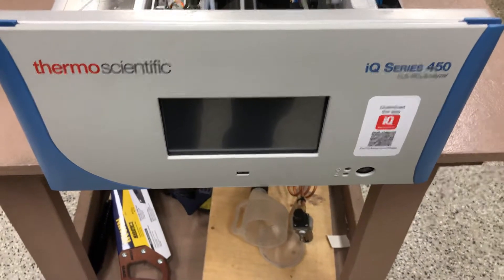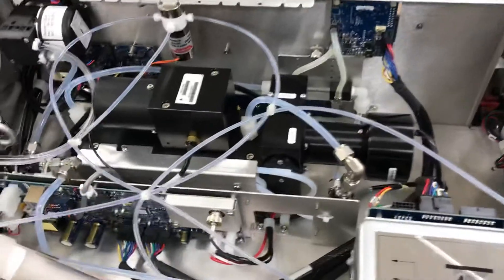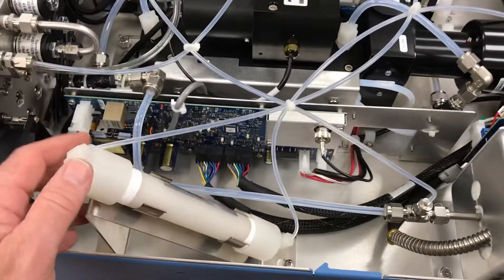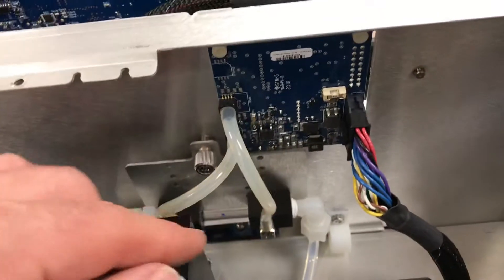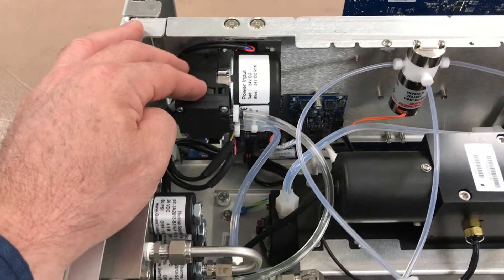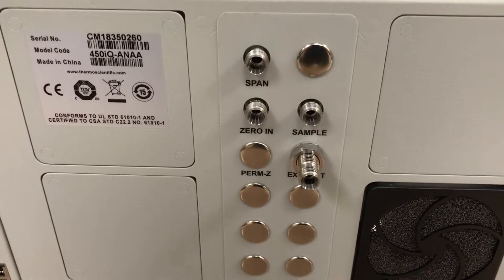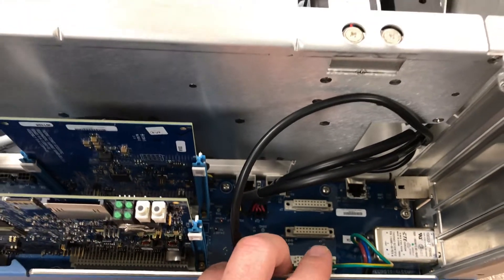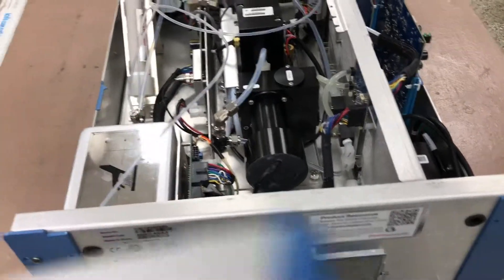Thermo Scientific Model 450iQ H2S Analyzer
First look at the new Thermo Scientific Model 450iQ H2S Analyzer